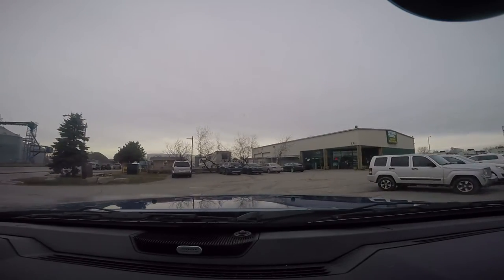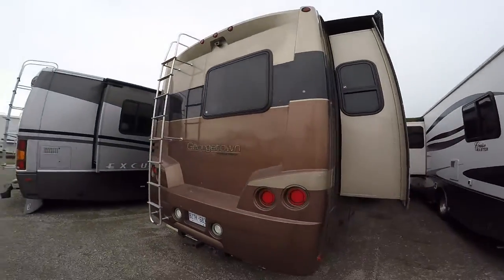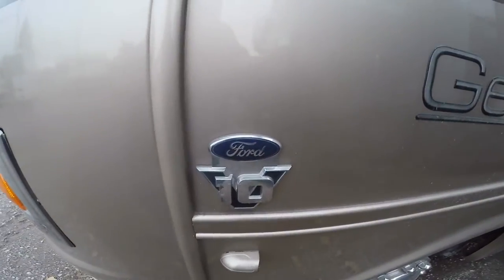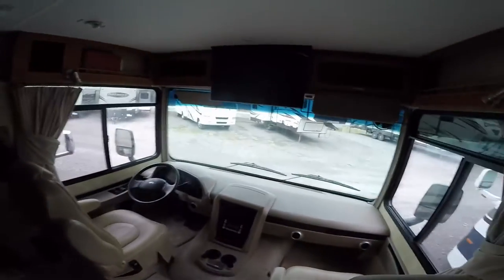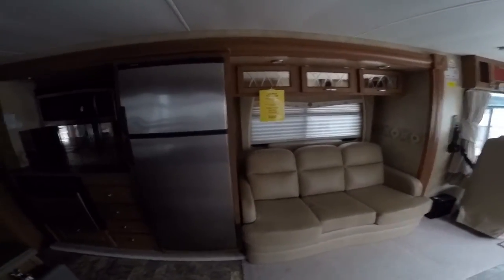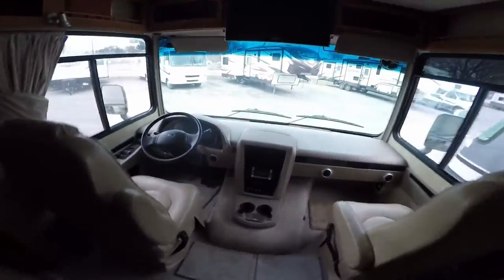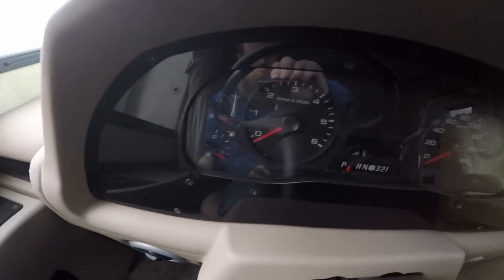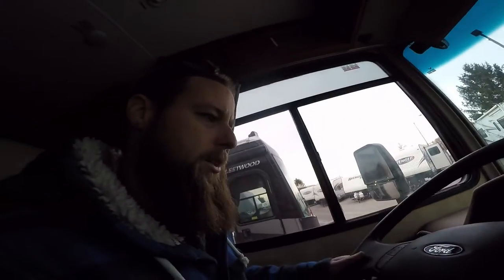TheBeardandTheBlonde ~ The Adventure Begins: Living in a Trailer Full Time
Welcome to our travel vlog! We are two Canadians in the process of selling off everything and moving into our 26 foot travel trailer!